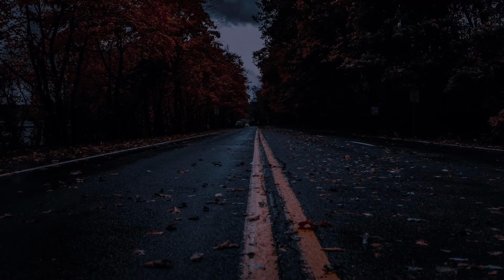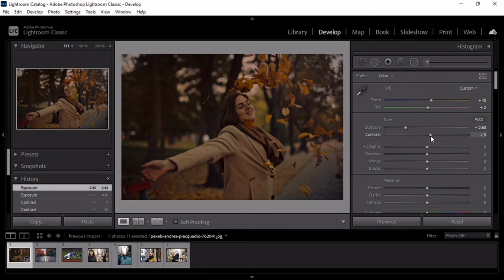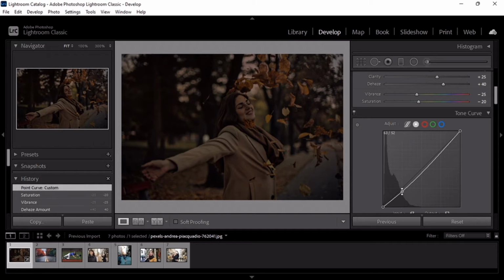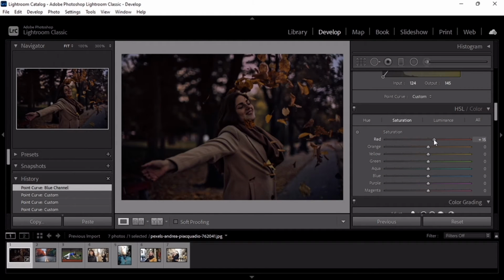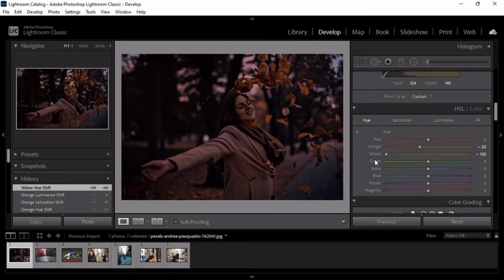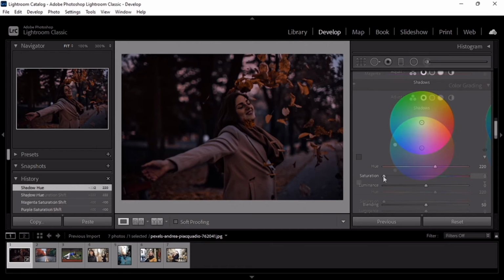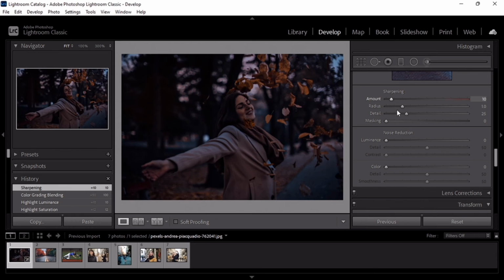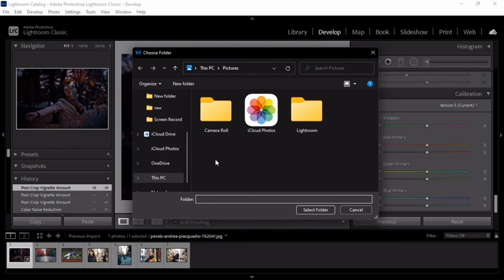How to Edit Dark tone(professional) in lightroom 2022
In this video video i will show you how to edit Professional Dark Tone in Lightroom.

Using this preset you get a beautiful Dark look to your photos.sometime the preset is not fit with your photos.so try to play with exposure to get better results.

**Photo credit going to original creators.